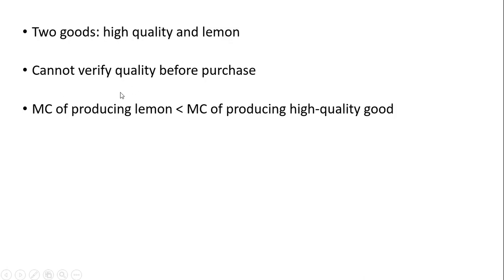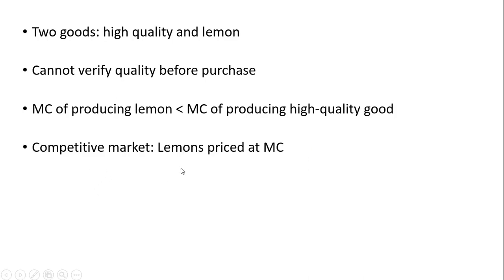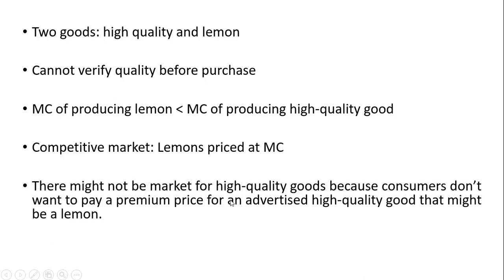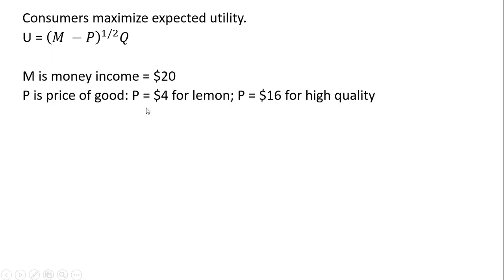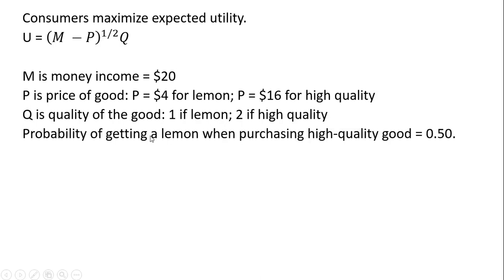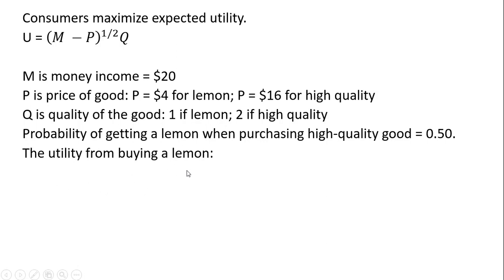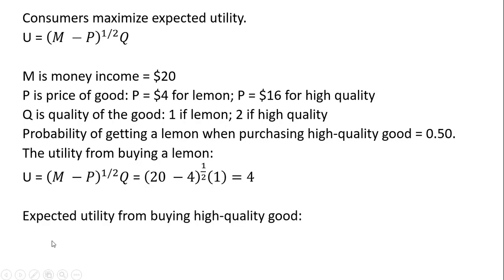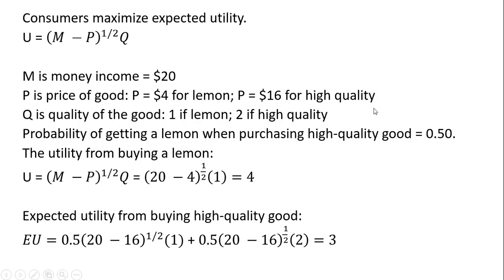The Market for Lemons I: An Example Problem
An example of the market for Lemons (low-quality goods) based on the famous paper by Akerlof (1970).